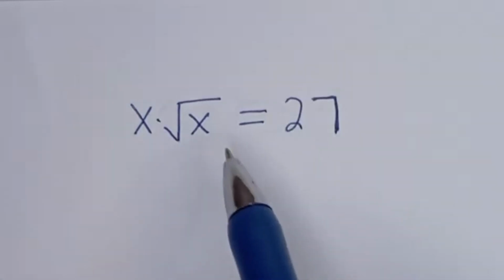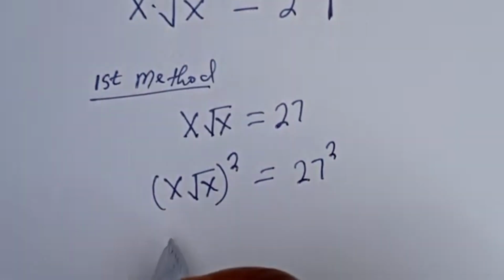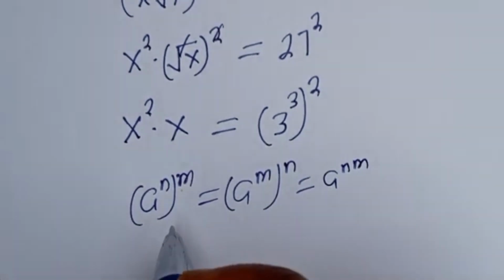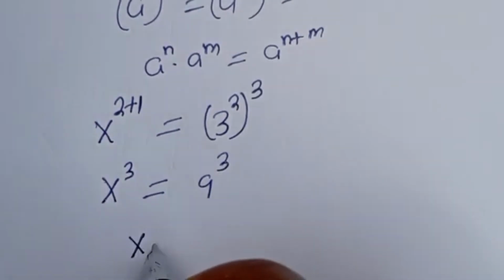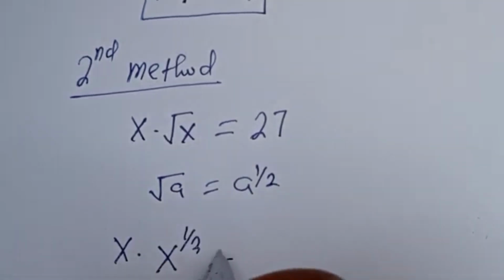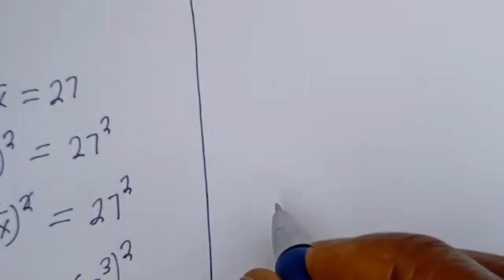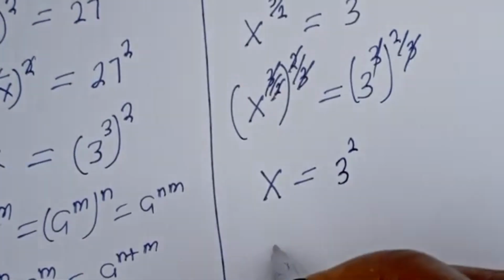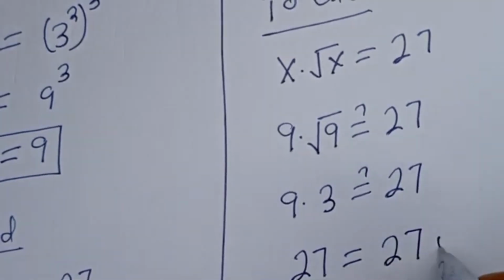Math Olympiad Problem | A Nice Square Root Simplification Problem | Can You Solve This?